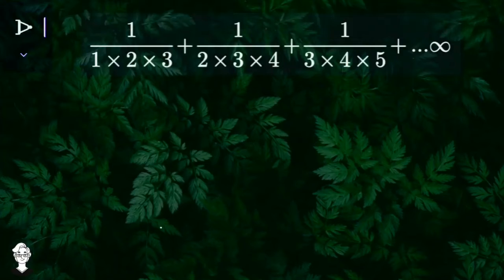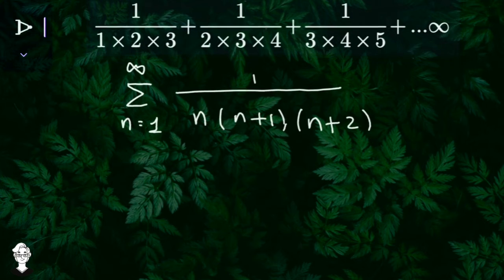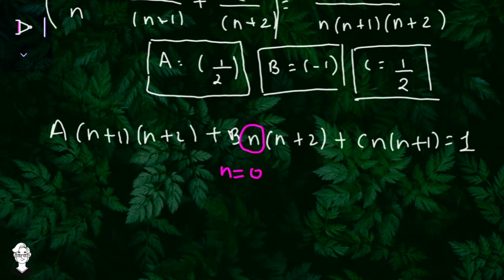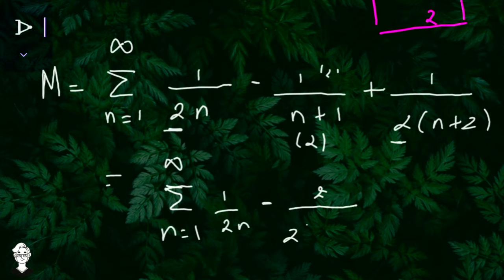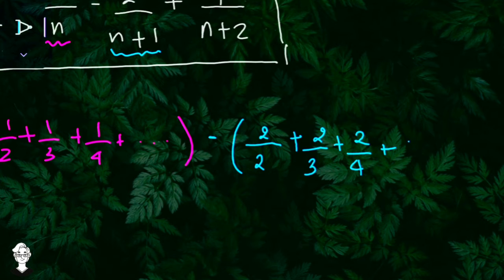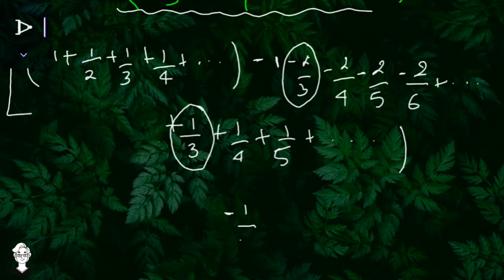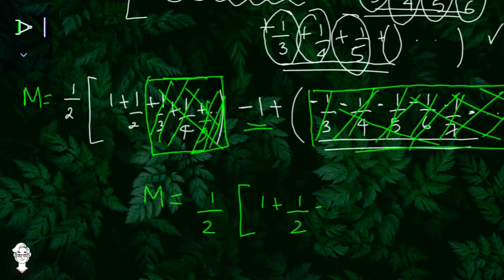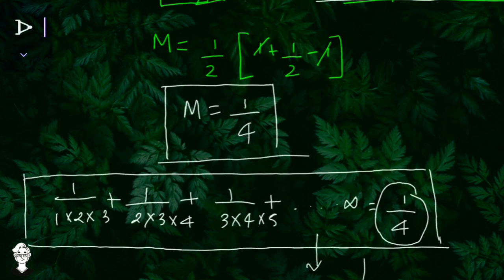A very beautiful series to sum up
A nice summation problem with hidden beauty.

Message to all sarcasters this problem I took as general from a instagram maths page you may have visit to see that ☮